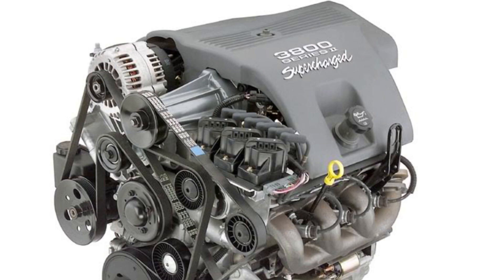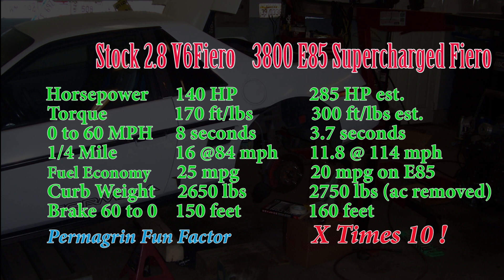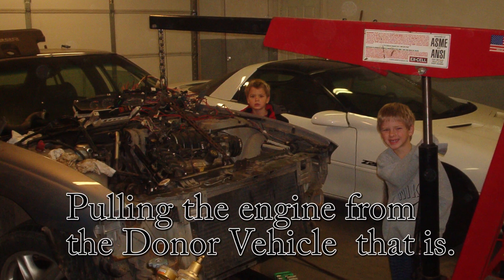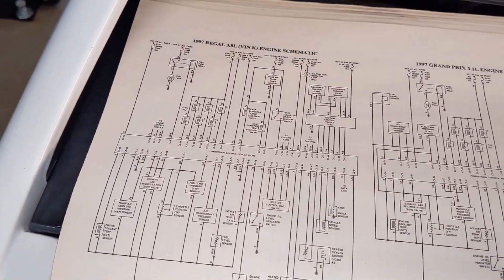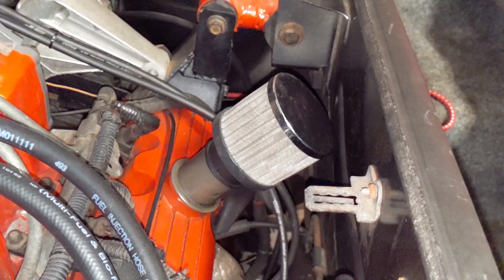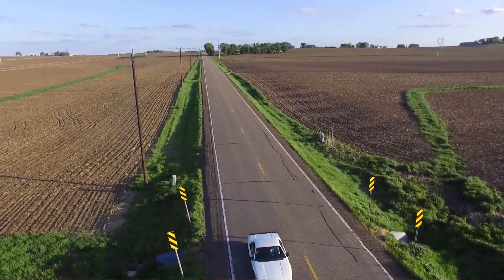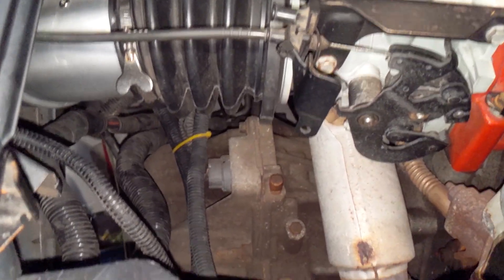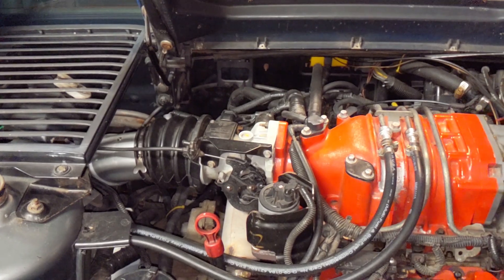3800 Supercharged Fiero (Tips & Closer Look Part 2) / Engine Swap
Part 2 in a series that reviews what goes into a successful Supercharged 3800 engine swap into a Pontiac Fiero.  Detailed Fiero Engine Swap information based on 8 years experience with supercharged 3800 Fieros. The result is excellent drivability, durability and of course a very quick and fast street sleeper.